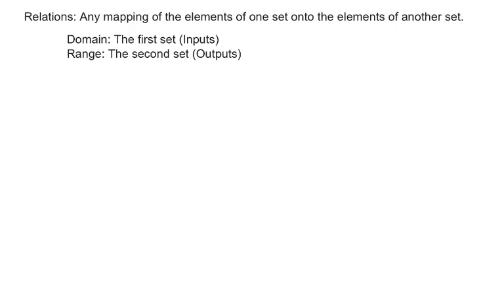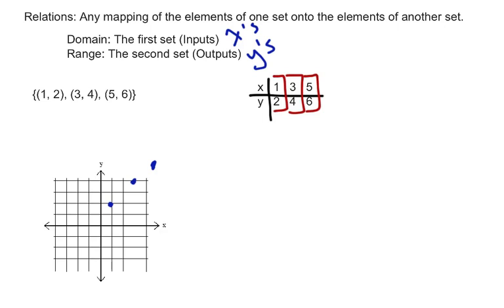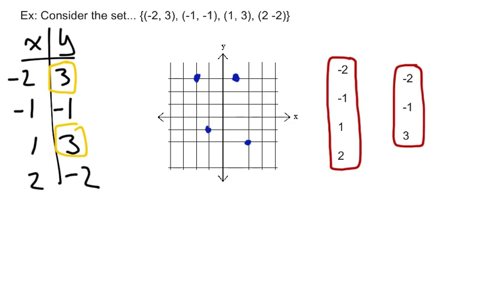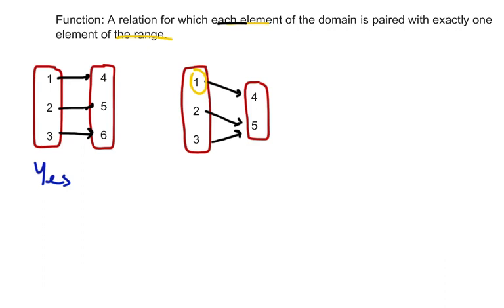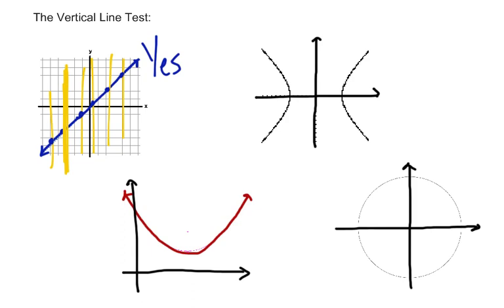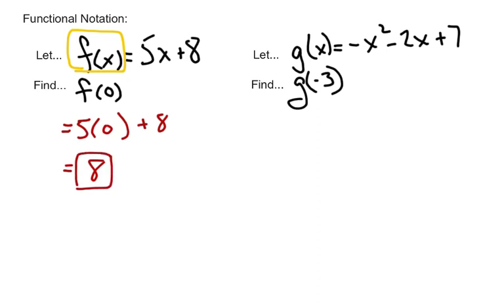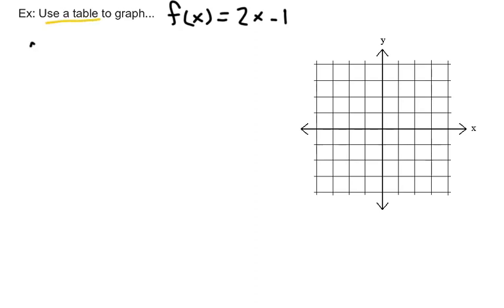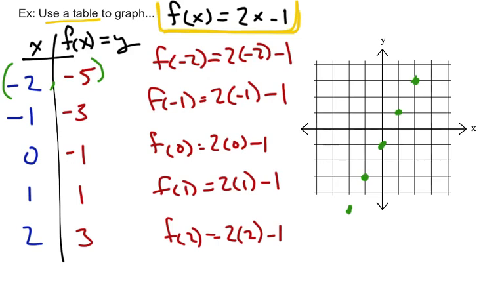Algebra 2: Relations & Functions